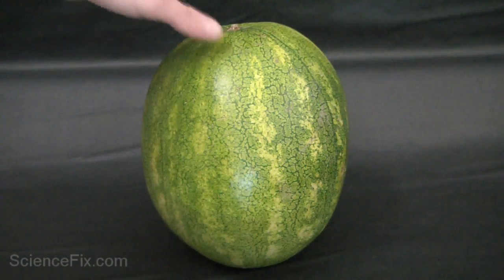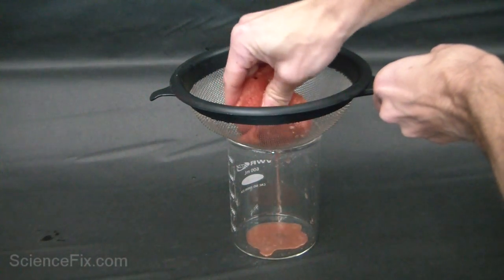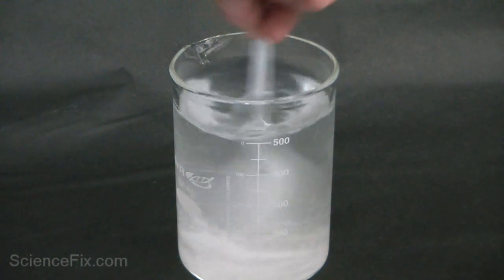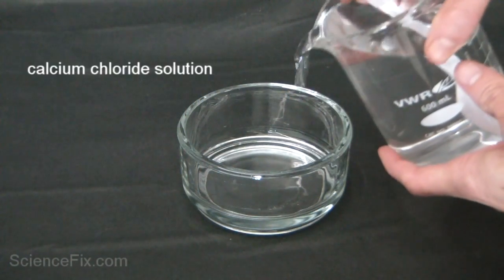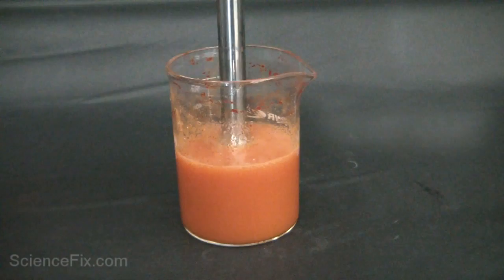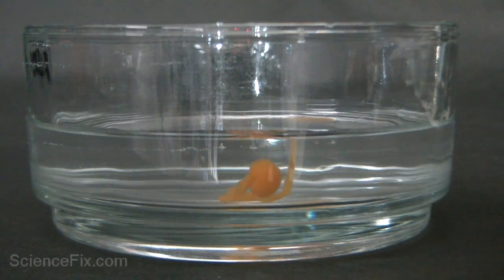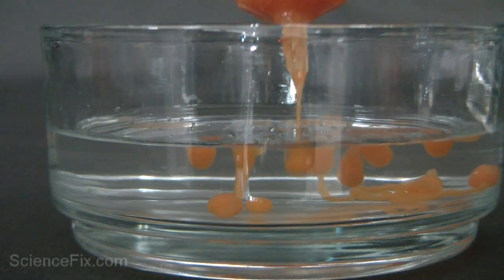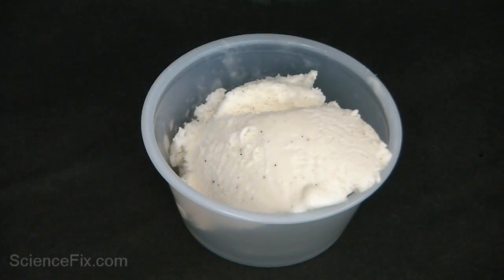Watermelon Caviar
This is a recipe that is adapted from Earl Lee's watermelon caviar Recipe
 from Toastable.com
It demonstrates a technique used in molecular gastronomy.  A polymer, sodium alginate, is mixed in with watermelon juice.  The mixture is then carefully inserted, with a syringe, into a solution of calcium chloride.  A chemical reaction happens between the calcium chloride and sodium alginate to form calcium alginate.  The calcium alginate is not soluble in water and thus forms a gel around the outside of the watermelon juice. The calcium alginate watermelon spheres are edible.